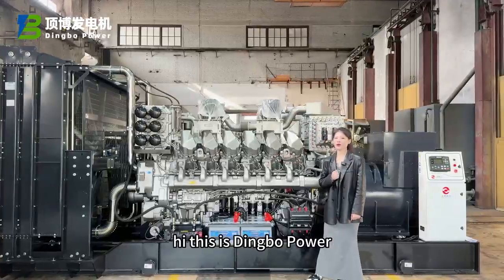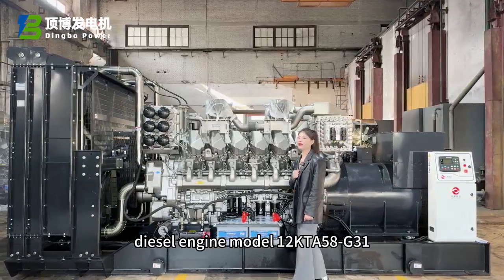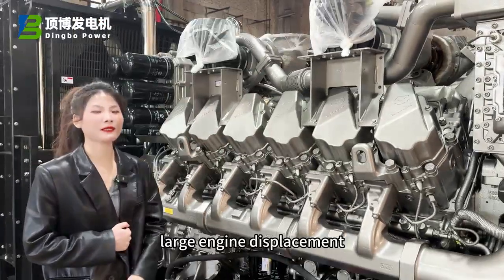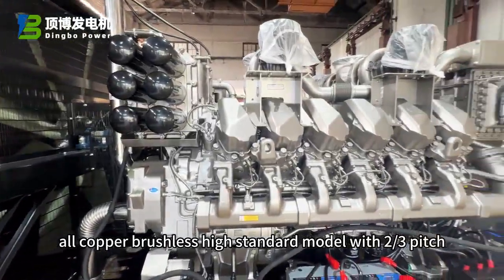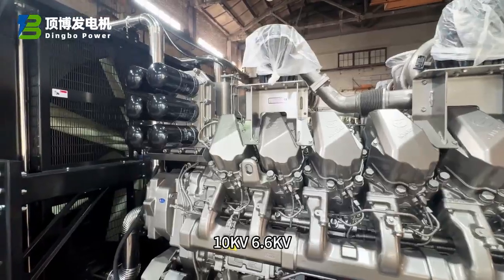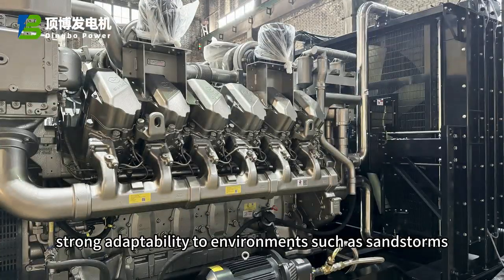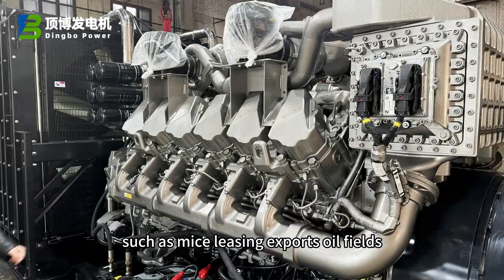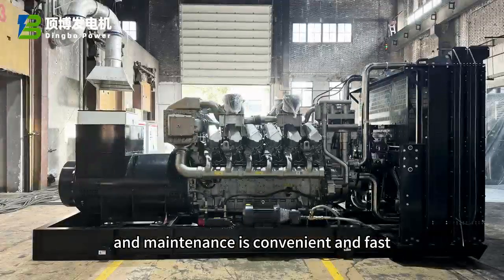1800KW Shangchai Series Open Type diesel generator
This 1800kw diesel generator set is powered by Shangchai engine model 12KTA58-G31.It suitable for the electricity needs of the complex and harsh environments.